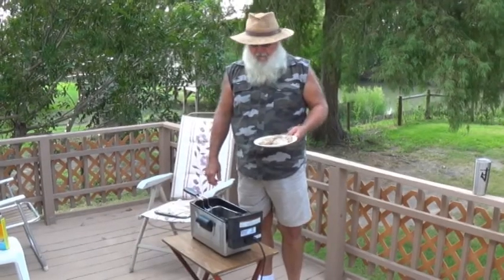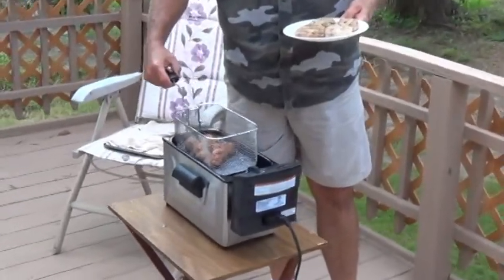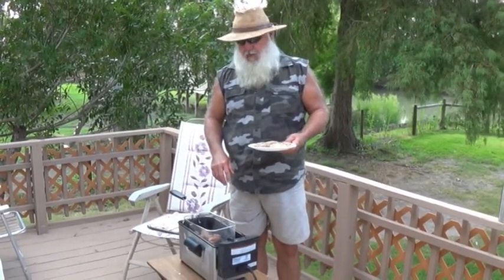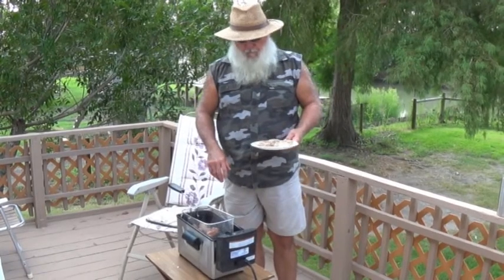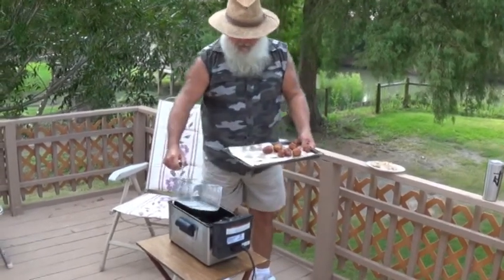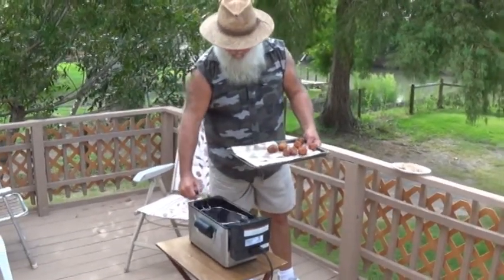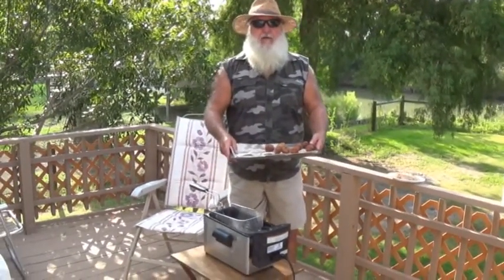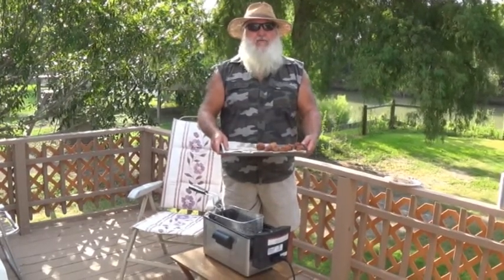Frying Ground Fish Balls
Frying ground up fish balls